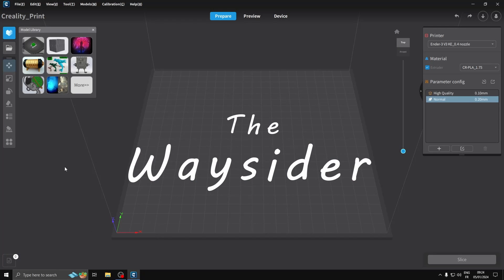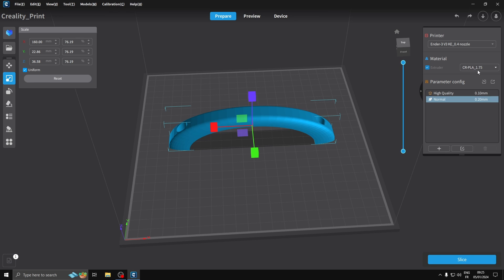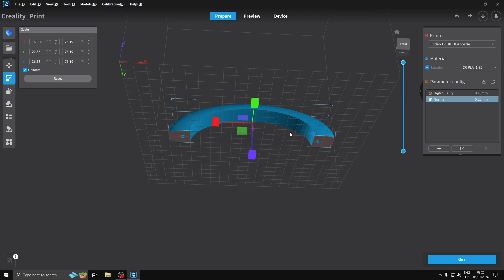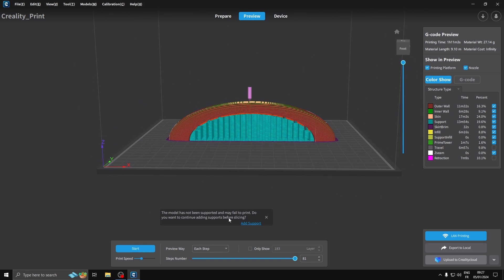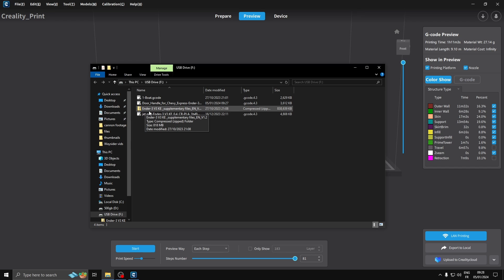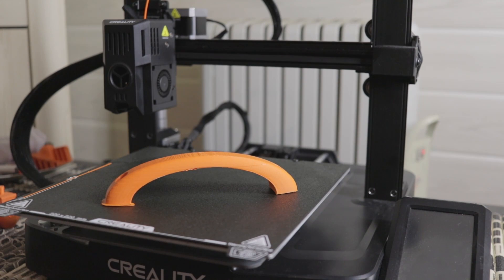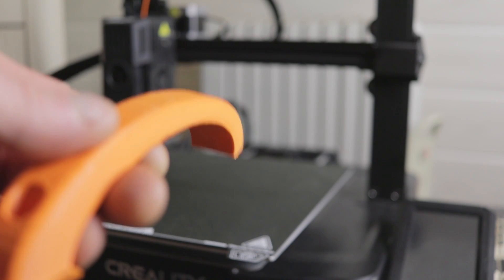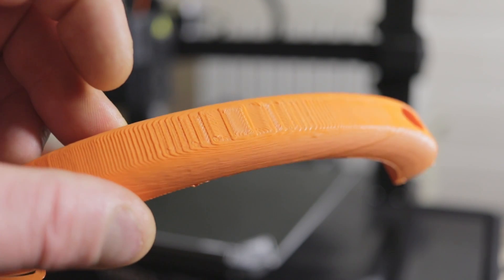Part print using Creality Slicer and the Creality ender 3 v3 ke 3d printer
Using Creality slicer i am printing a part with the Creality ender 3 v3 ke 3d printer.
The 3d printed will be is a handle that i plan to use on my electric surfboard build, so in this tutorial lets see how well this comes out, with an unexpected twist at the end of the print.
Thanks.
The Waysider.